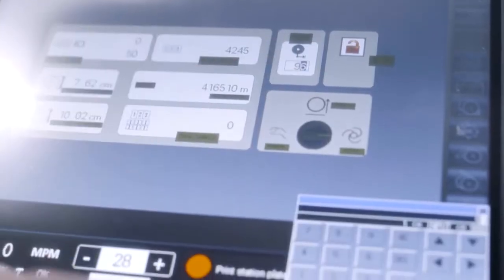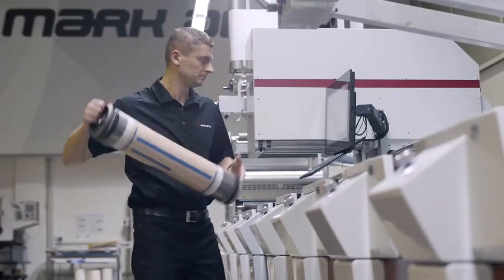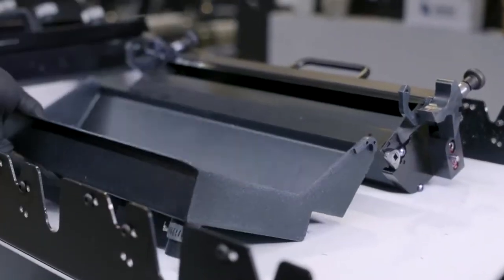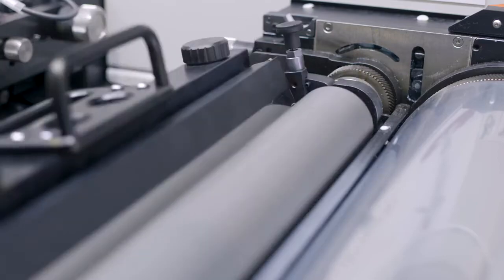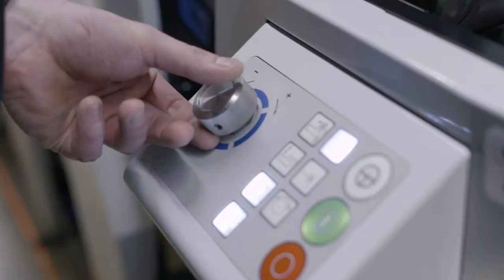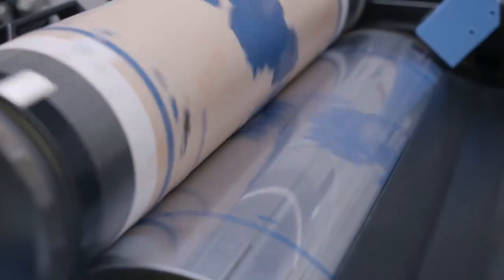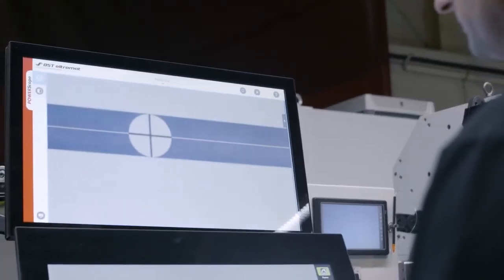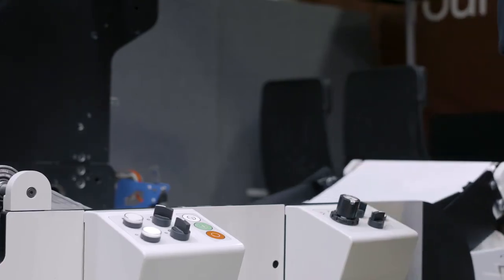Безсолвентно ламиниране на Performance Series P7E Inline Solventless Lamination Food Safe Packaging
С процеса за безсолвентно ламиниране инайн на Mark Andy, можете да произвеждате опаковки, които са безопасни за употреба в хранителната промишленост.